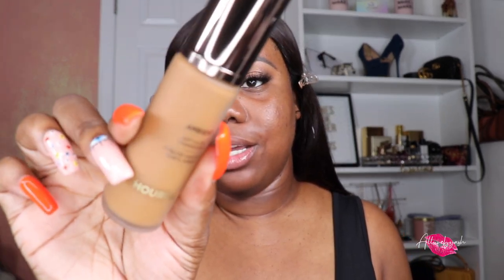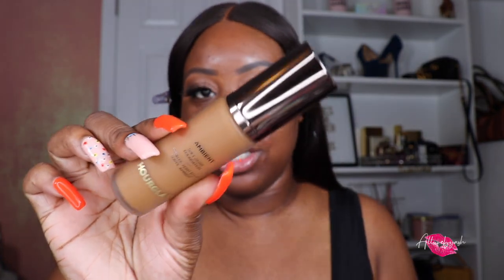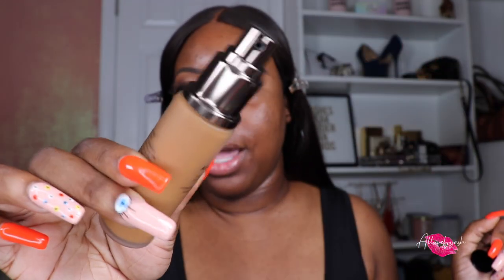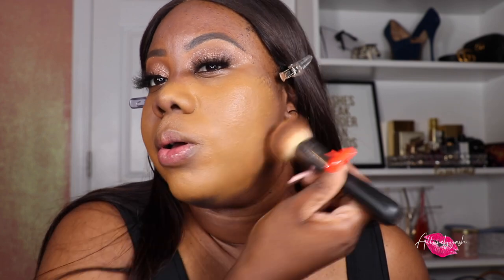New! Hourglass Cosmetics Ambient Soft Glow Foundation | Review + Wear Test | Allurebyash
Hi Beauties,

Hourglass Ambient Soft Glow Foundation "14.5"
Let’s Be Friends ✨
TikTok › @allureby...allurebyash (@allurebyash) TikTok | Watch allurebyash's Newest ...
FAQ’s✨
Where do you live: New York 🗽
Nationality: Trinidad & Tobago